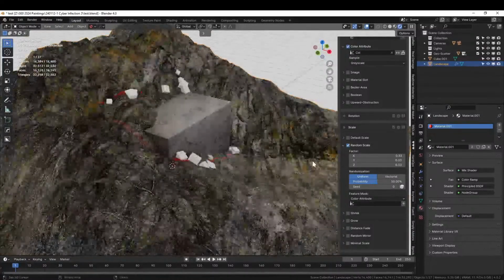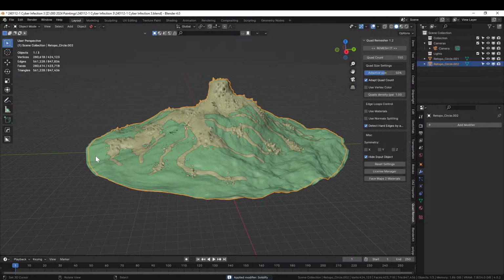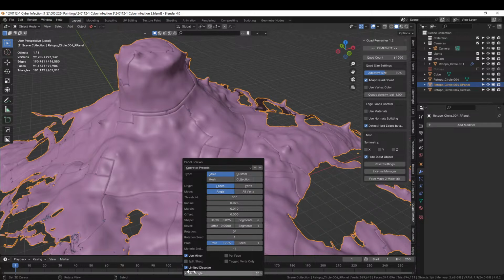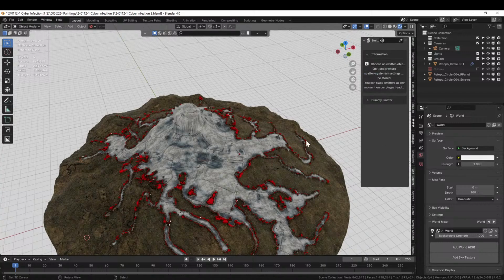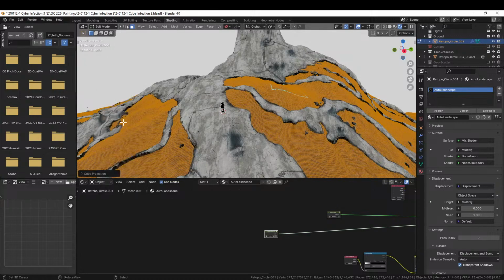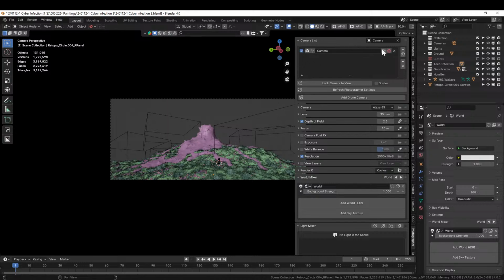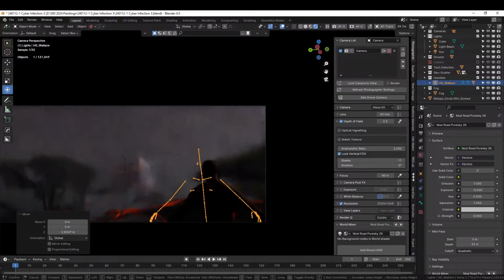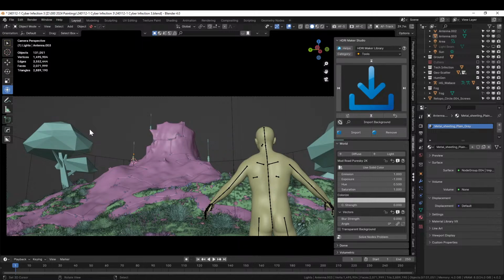New method for cyber-infected landscape in Blender